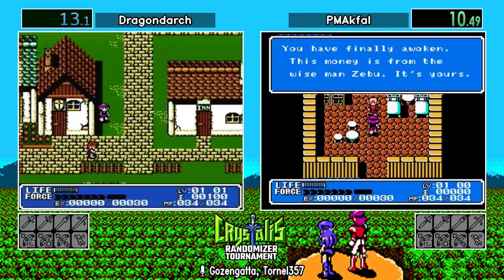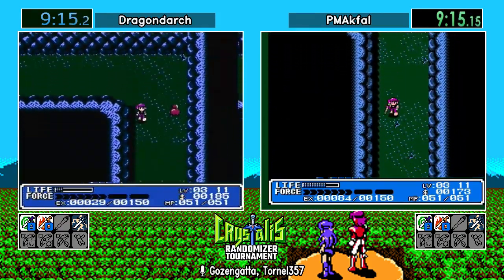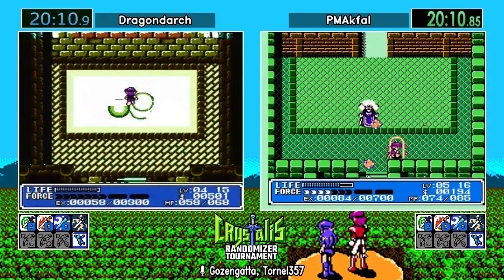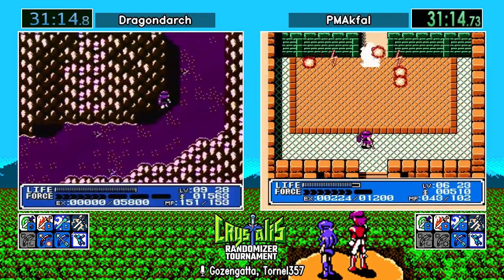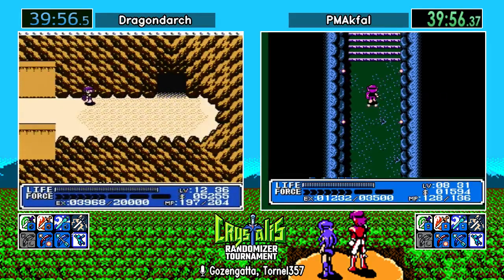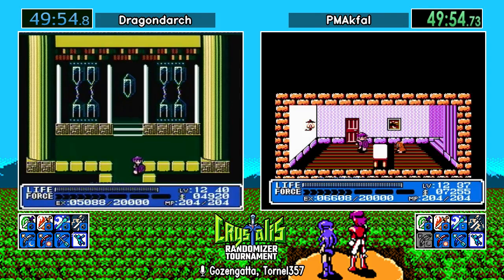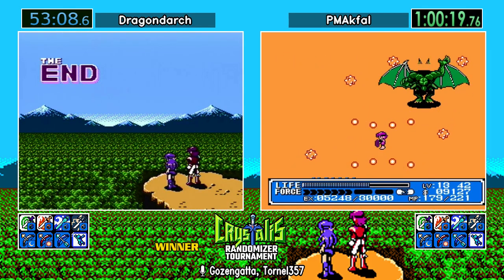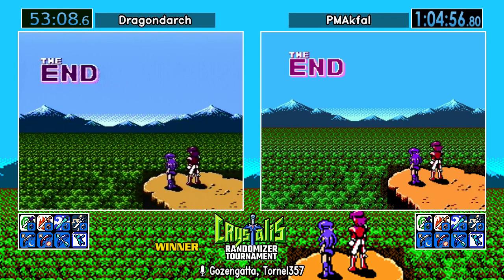Dragondarch vs PMAkfal. Crystalis Rando Tournament 2019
Crystalis Randomizer Tournament